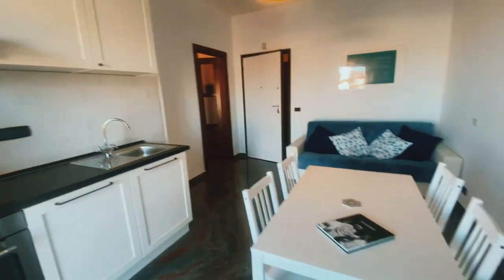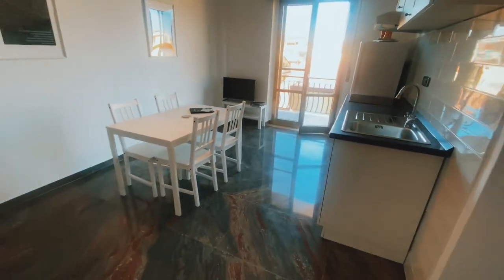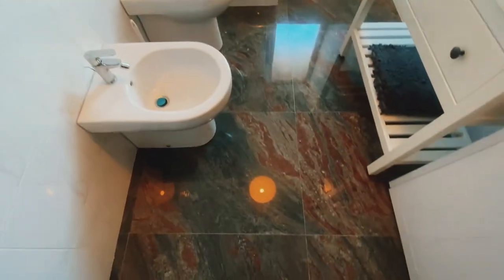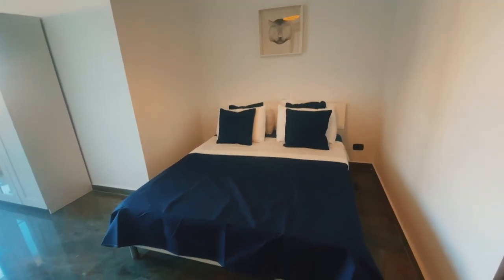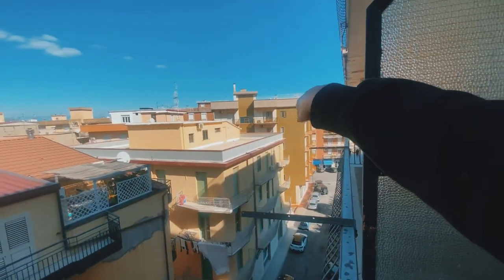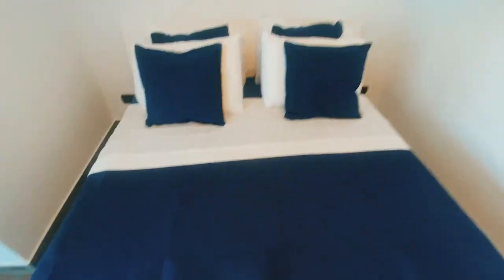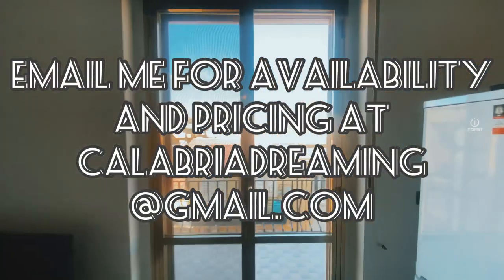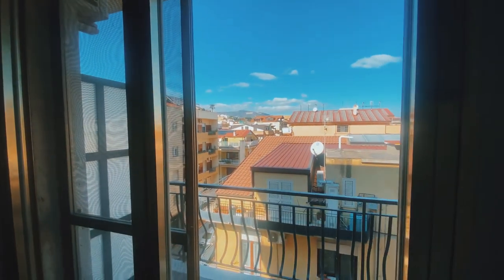FABULOUS RENTAL IN HEART OF SOVERATO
You guys!!! If you are thinking of coming to Calabria on vacation look no further!! I have a fantastic apartment for short and long term rent in the heart of the best city Calabria has to offer! This one bedroom, one bath apartment is right on the main drag, only two mins away from all the shopping and restaurants, 30 seconds away from the train station and only 5 mins walking from the best beaches. You are far away from all the crazy discos in the summer and high up enough to enjoy the cool breeze from the mountains. I hope to see you soon!